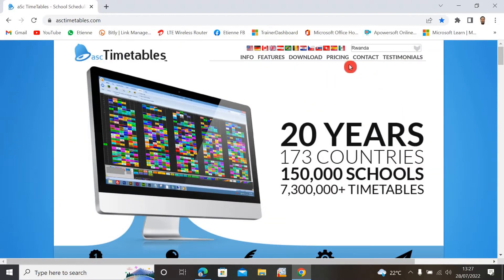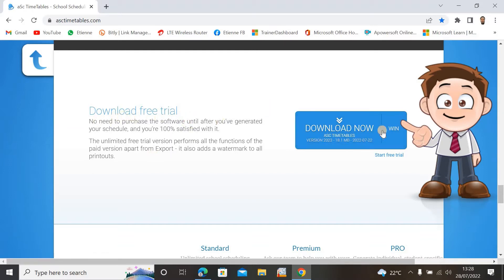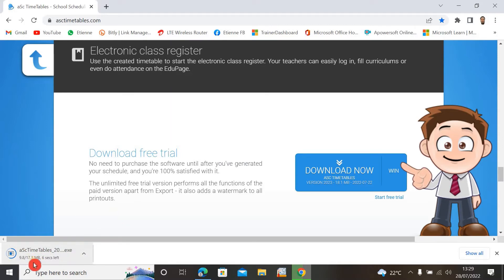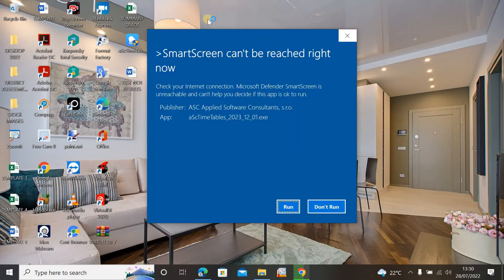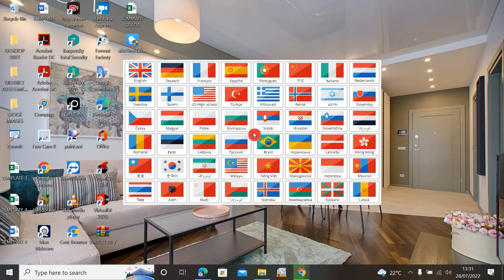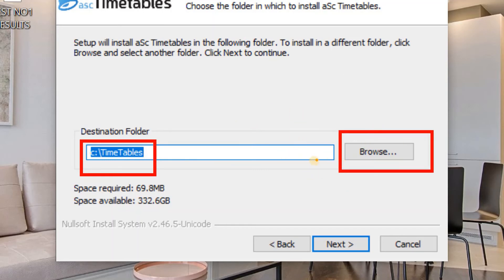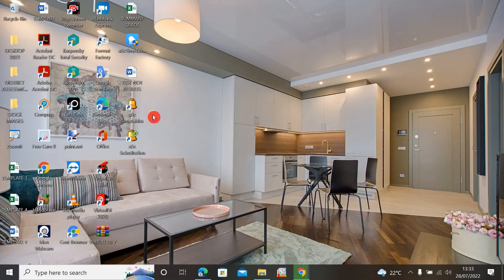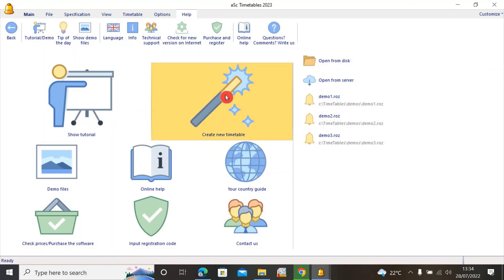TO DOWNLOAD AND INSTALL aSc TIMETABLES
aSc software is used to make school time tables (Teachers' time tables). Your school can start digitally making time tables.